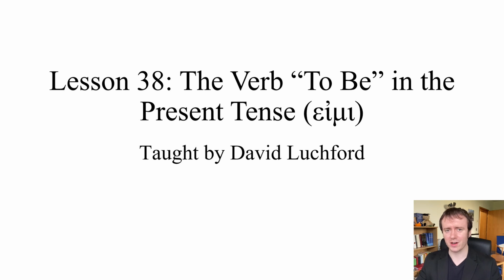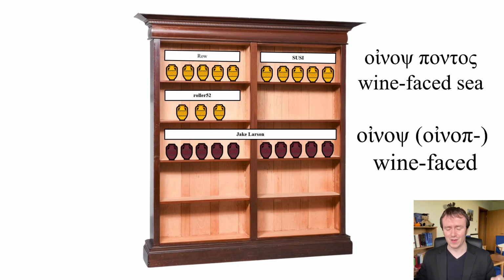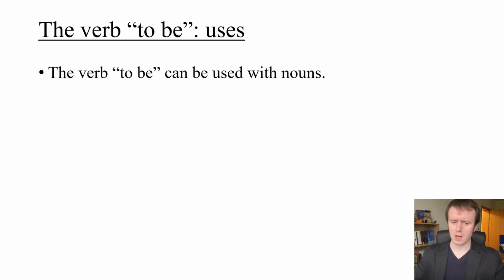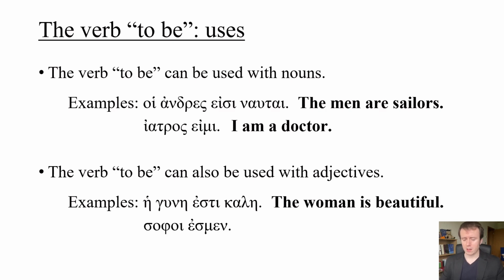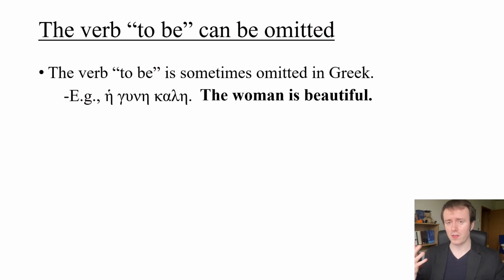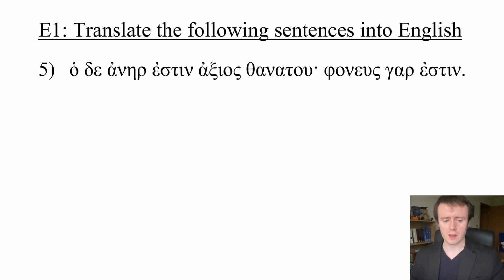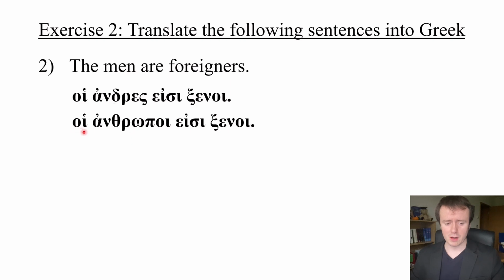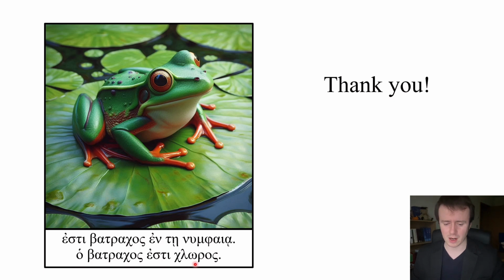Ancient Greek Lesson 38: The Verb “To Be” in the Present Tense (εἰμι)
In this lesson, I present the conjugation of the verb "to be" in the present indicative and explain how this verb can be used in Ancient Greek. I also go through two translation exercises which focus on the verb "to be" in the present indicative.

Taught by David Luchford.

Video chapters:
00:00 Introduction (including a discussion of οἰνοψ)
07:06 The irregularity of the verb "to be"
09:10 The present indicative conjugation of the verb "to be"
11:56 The uses of the verb "to be"
23:03 The verb "to be" can be omitted
24:26 Exercise 1: Greek to English
32:46 Exercise 2: English to Greek
38:29 Summary of learning